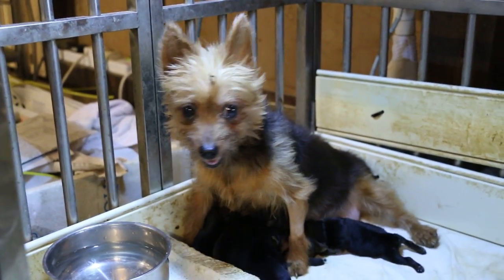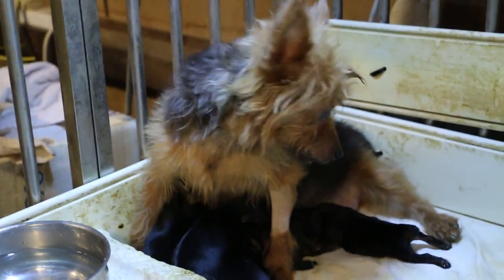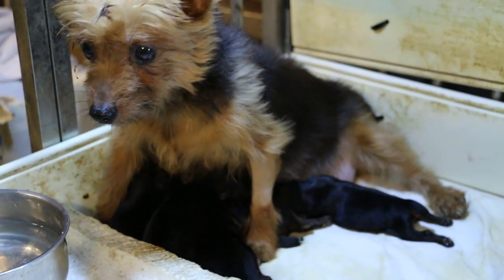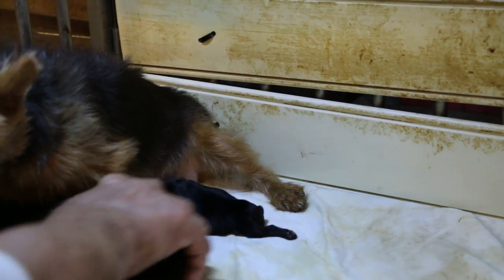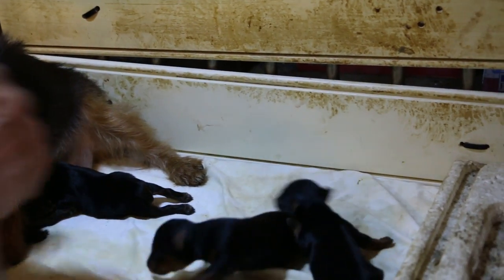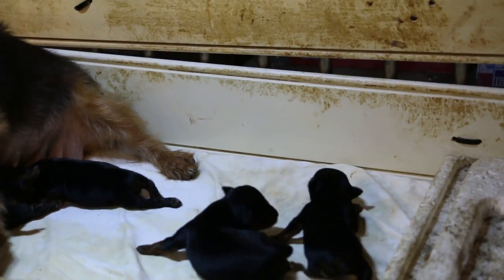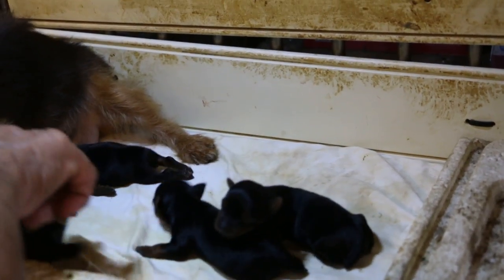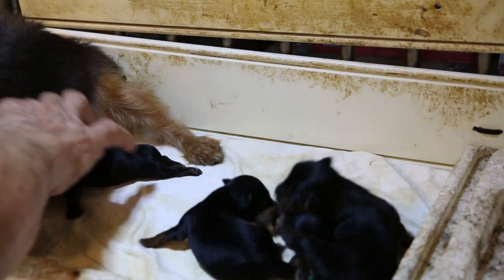Yorkshire terrier puppies 8-9 days old Pt 4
Change to new camera battery. The breeder is very happy with the 5 healthy puppies delivered by my caesarean section.